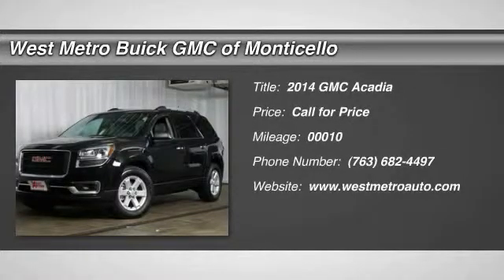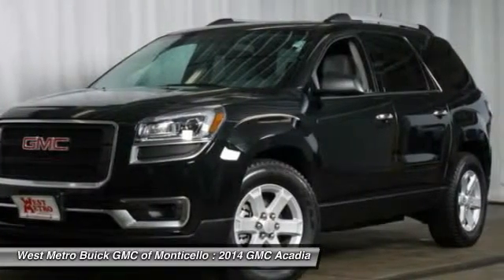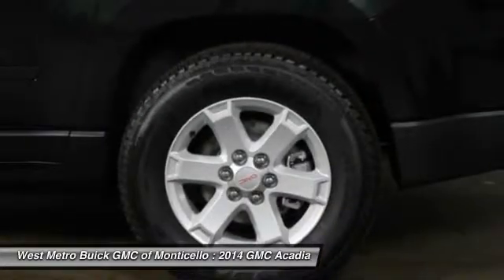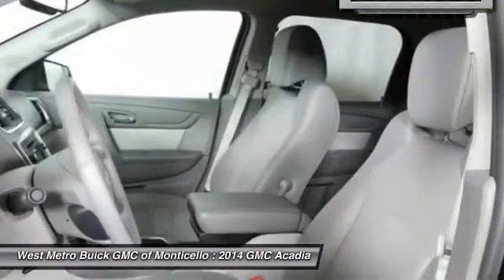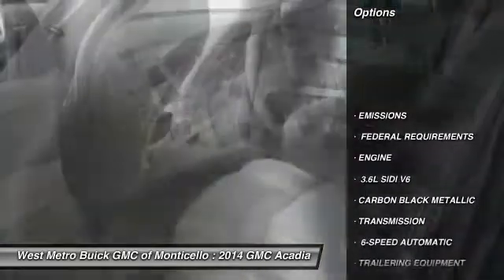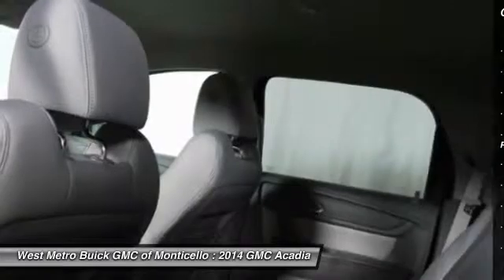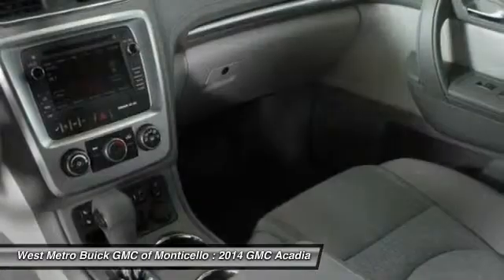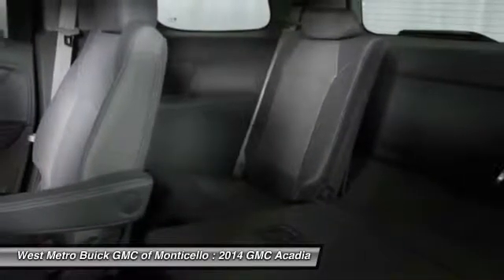2014 GMC Acadia Minneapolis St. Cloud & Monticello MN G14-413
2014 GMC Acadia SLE

Don't miss this 2014 GMC Acadia. It's equipped with Automatic transmission and features a CARBON BLACK exterior. With 10 miles, You'll want to take this car home. Make a great choice today.